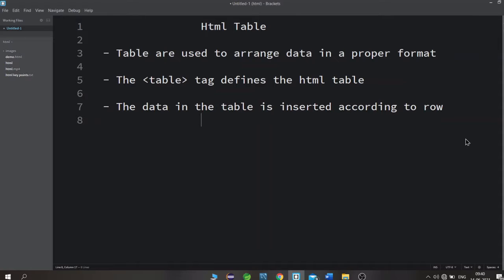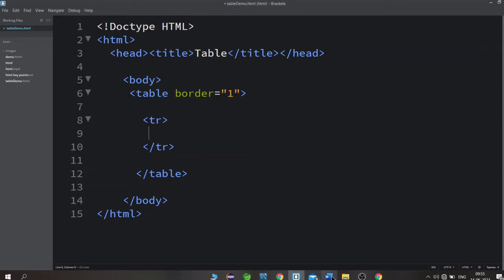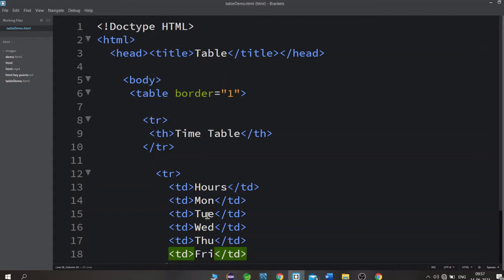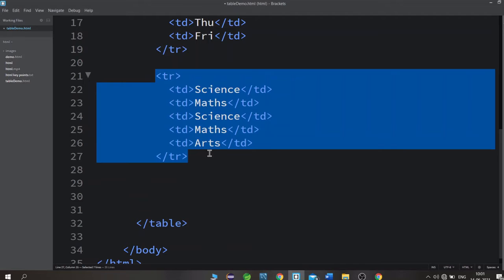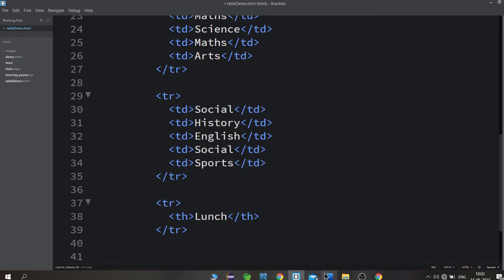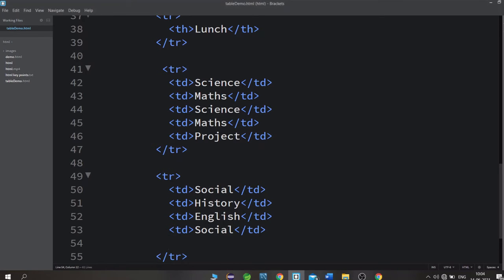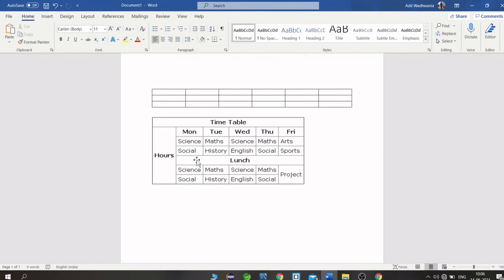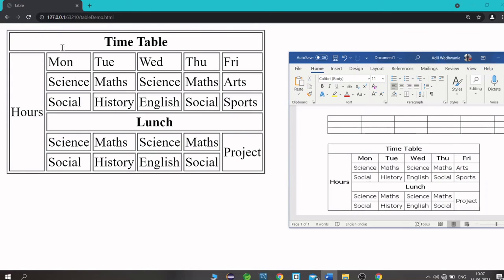Html table | How to create table in html | how to use rowspan and colspan | TechBot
1) how to create a table
2) what is the use of table
3) what is th and td tag, how and when to use it
4) how to add border to your table
5)what are the different attributes and tags used to create a table
6) how to add col span and row span to your table